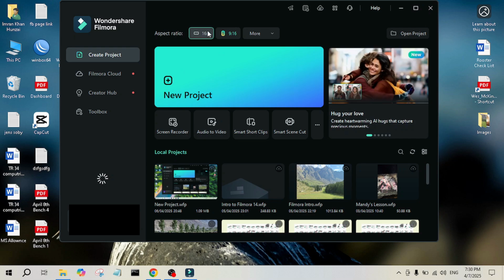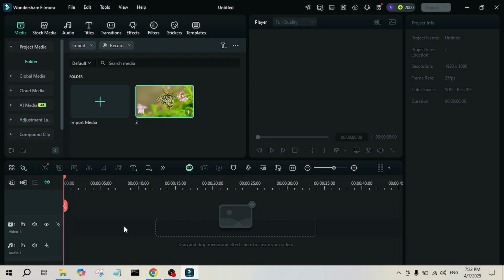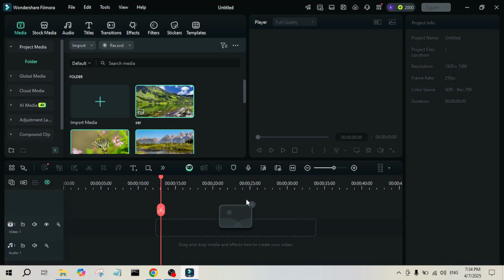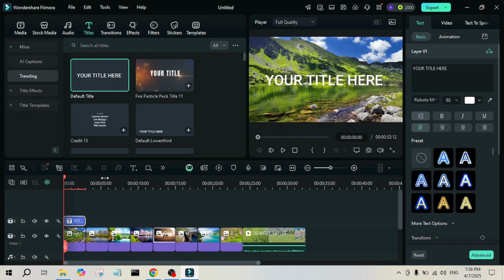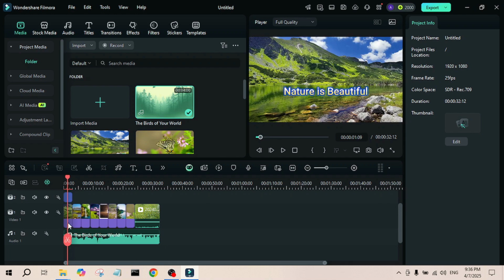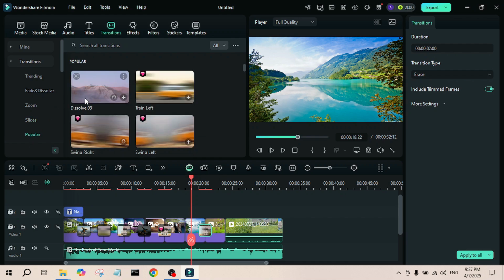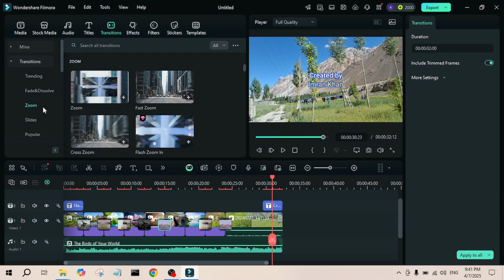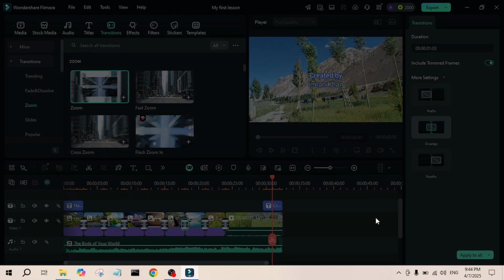Complete Filmora 14 Tutorial | From Setup to Export (Beginner-Friendly)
Learn the fundamentals of video editing with this complete Filmora 14 tutorial, designed to take you from setup to export in a beginner-friendly manner. Whether you're creating content for YouTube, YouTube Shorts, or other platforms, mastering video editing is crucial for effective content strategy and video marketing. By understanding how to use Filmora 14, you can boost your audience engagement, create compelling content, and ultimately enhance your content creation and content marketing skills. For those interested in YouTube monetization, understanding how to optimize your videos for better reach is key, and this tutorial will guide you through the process, helping you develop the skill stacking needed for success. With the rise of 100m offers and the importance of video SEO for increasing your online presence, it's essential to learn how to create high-quality, engaging videos that can help you earn money online. This Filmora 14 tutorial is perfect for beginners looking to improve their digital marketing, video marketing, and content creation skills, with the ultimate goal of achieving YouTube success and growth through effective content monetization and influencer marketing strategies. By the end of this tutorial, you'll have the knowledge and skills to create stunning videos that captivate your audience and set you on the path to YouTube success.